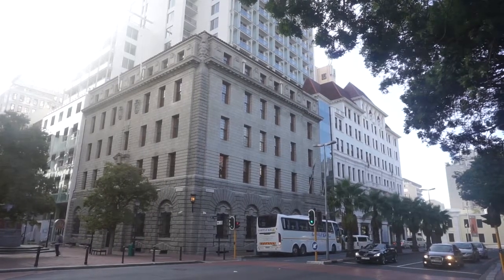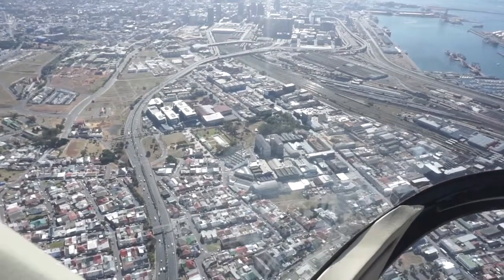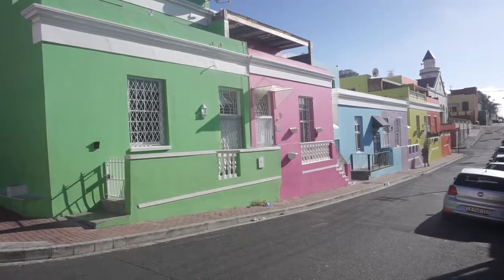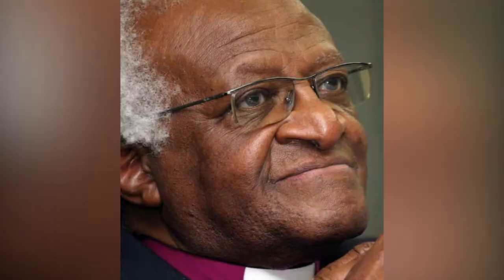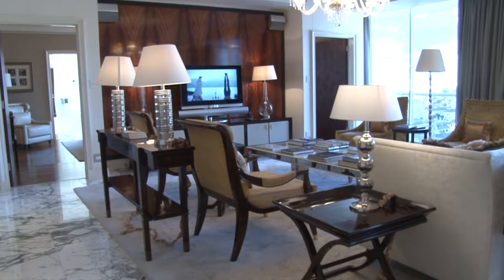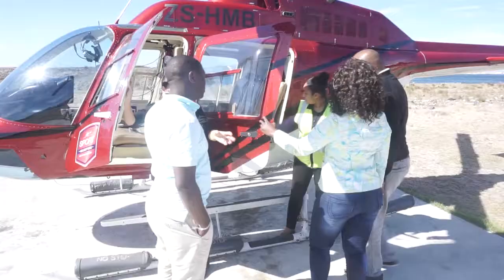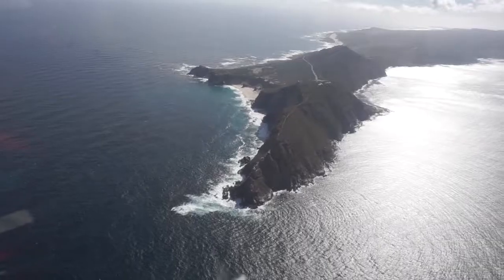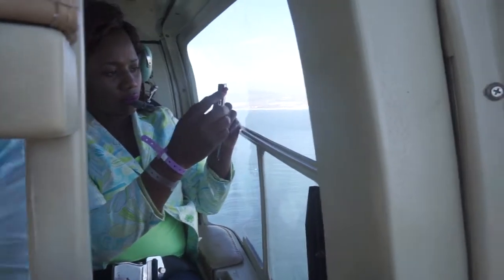CAPE TOWN INFRASTRUCTURE